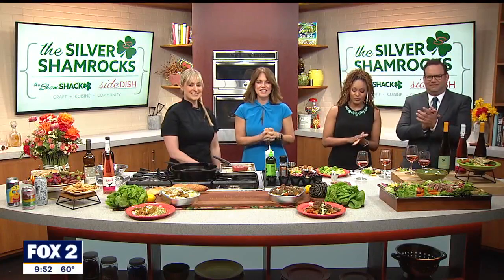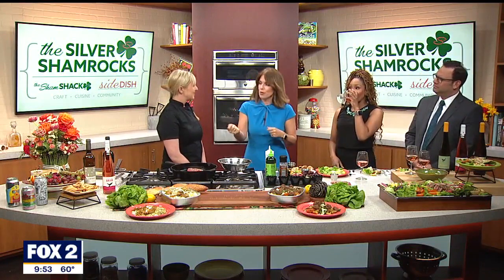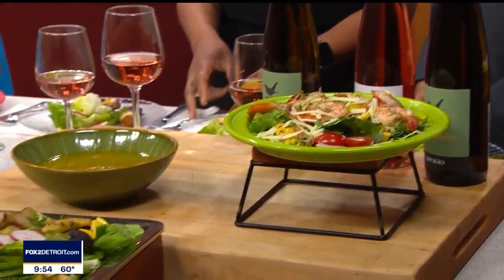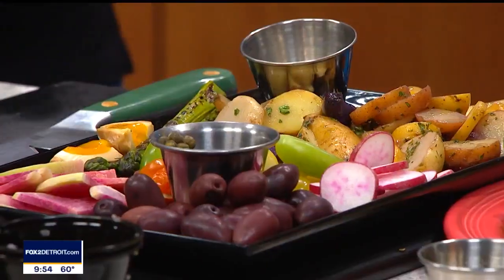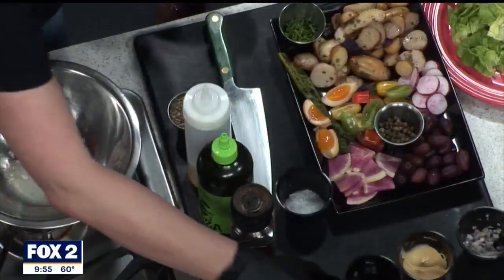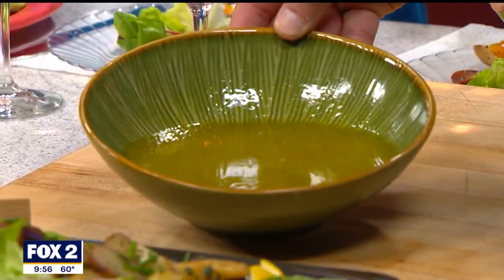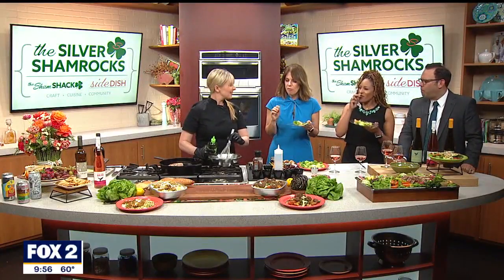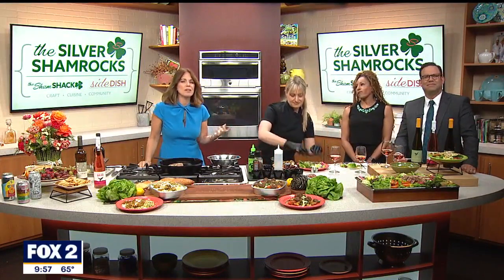The Silver Shamrocks makes Salad Niçoise on The Nine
The staff of The Silver Shamrocks in Rochester show the Nine hosts how to make Salad Niçoise with Tuna.

Watch The Nine on FOX 2 News Morning every weekday starting at 9am.